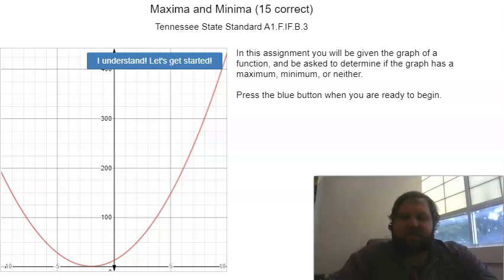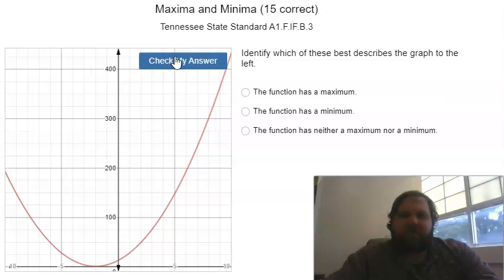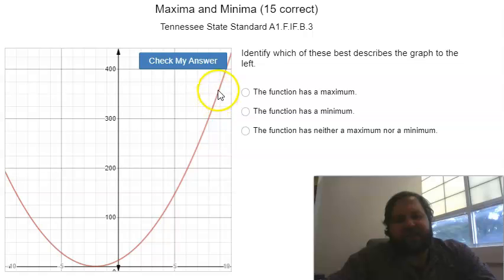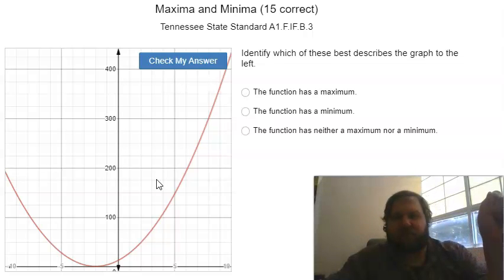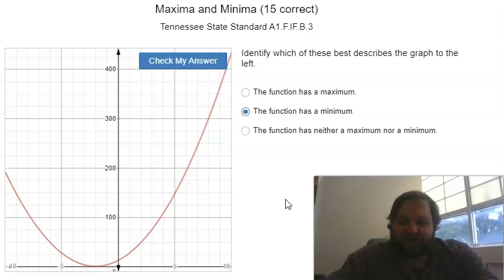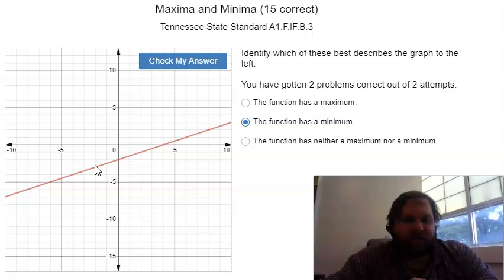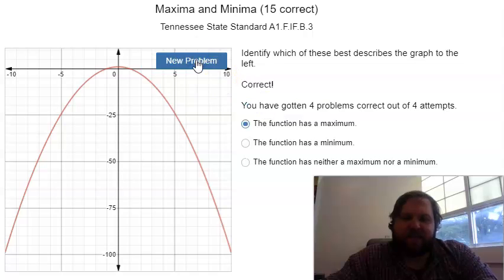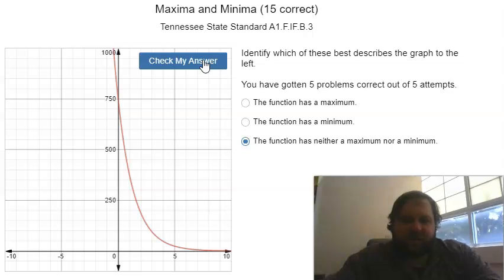Module 1, Topic 1, Lesson 2 Desmos Slide 3